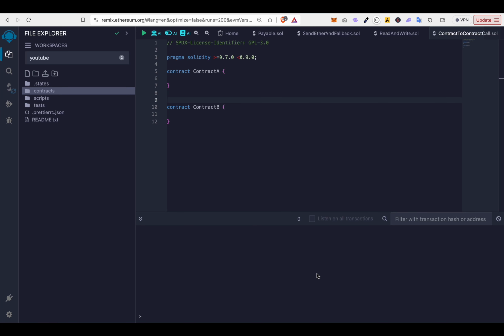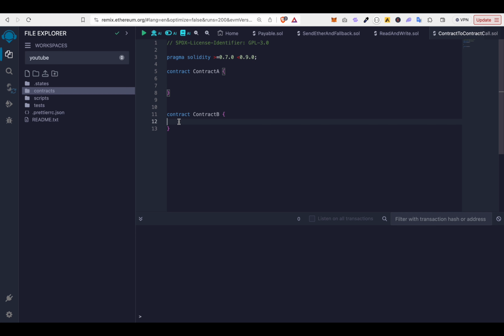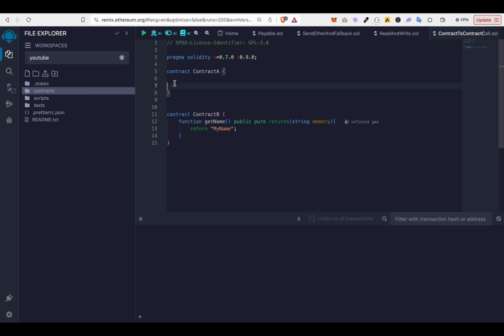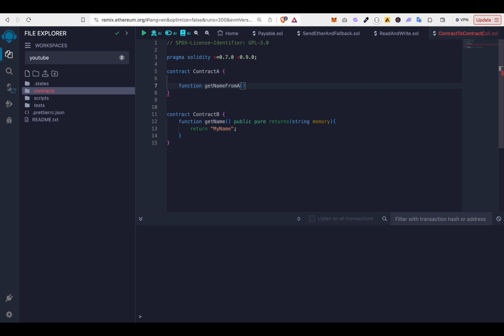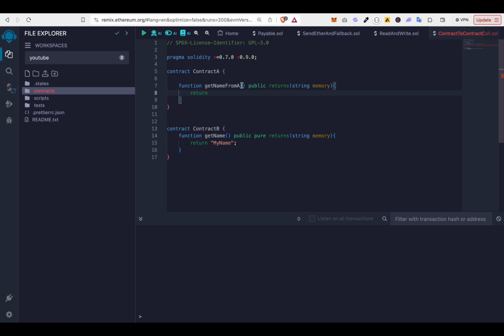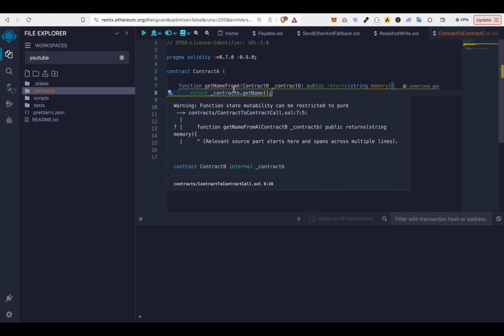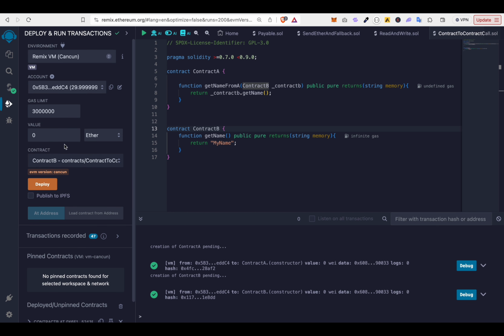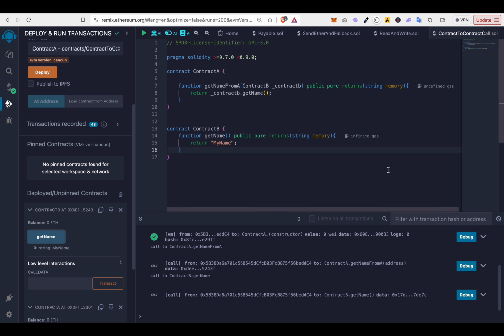Contract to Contract Call in Solidity #19 solidity by example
In this video, we delve into the process of invoking functions and transferring data between contracts, exploring best practices and potential pitfalls along the way.

Whether you're a novice or a seasoned Solidity developer, this guide will provide you with the knowledge and insights needed to effectively utilize contract-to-contract calls in your projects.

Join us as we demystify this essential aspect of smart contract development and empower you to build more robust and interconnected decentralized applications.

Let's unlock the full potential of contract-to-contract calls together!